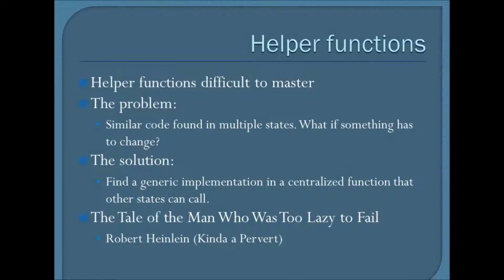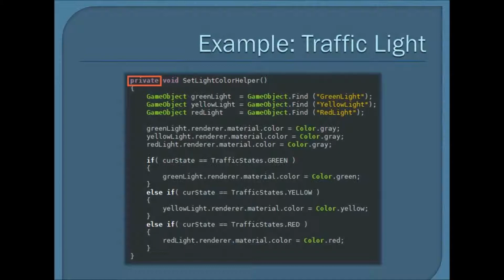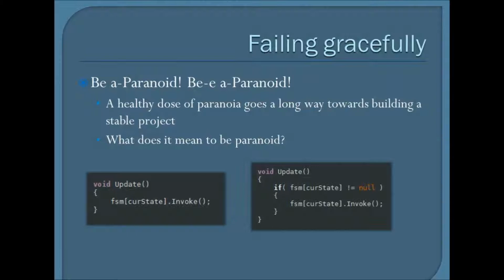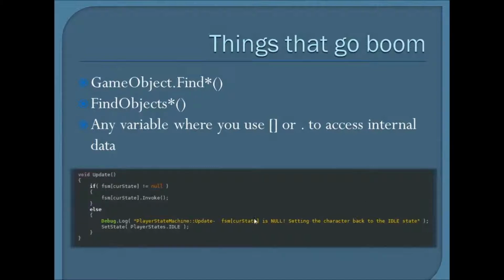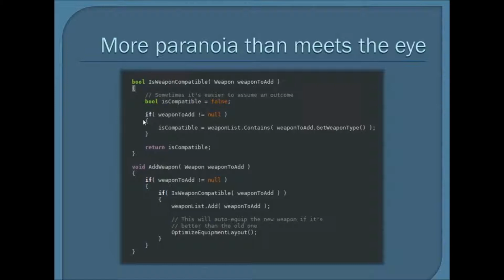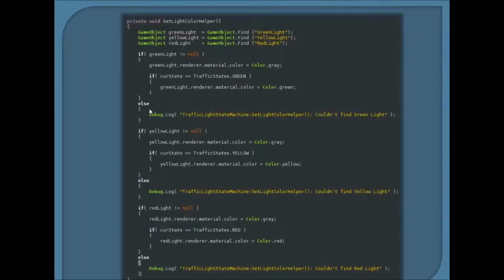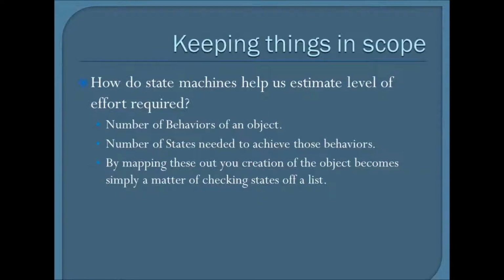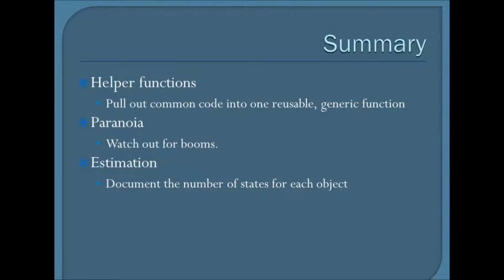Game Dev Lec2 - Practical Paranoia and Constructive Laziness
Discussion on techniques to improve your state machines and stability.